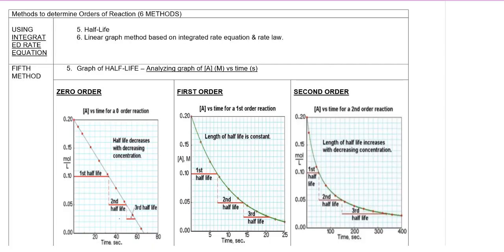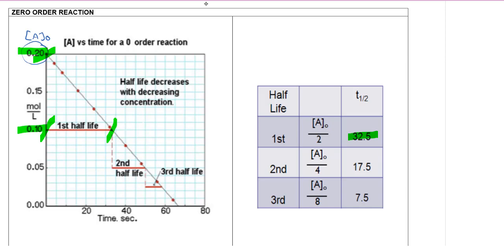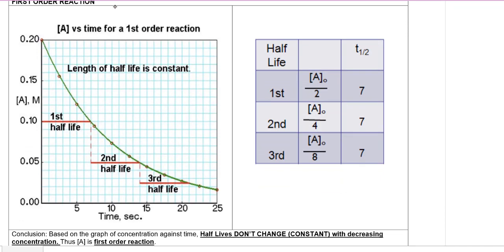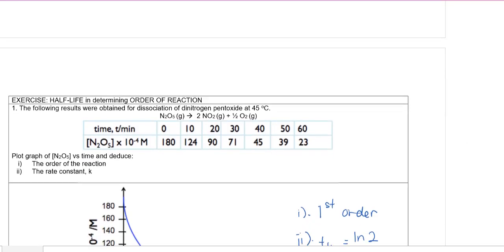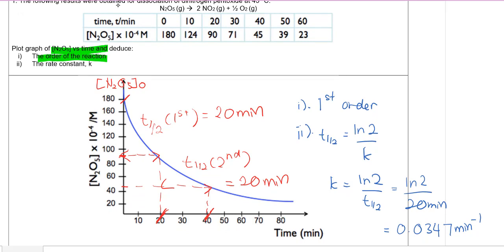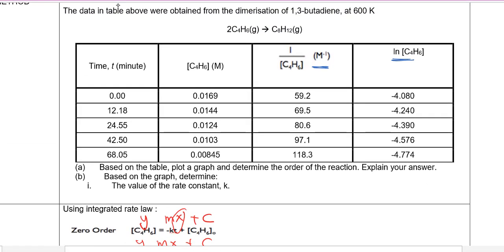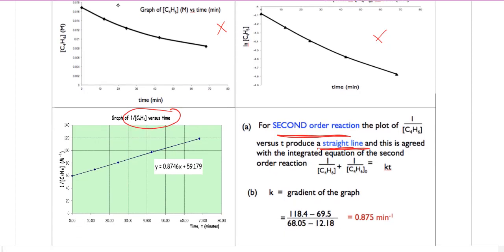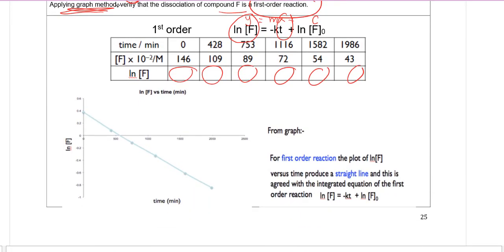CHAPTER 1 : ORDER OF REACTION GRAPHICAL METHOD